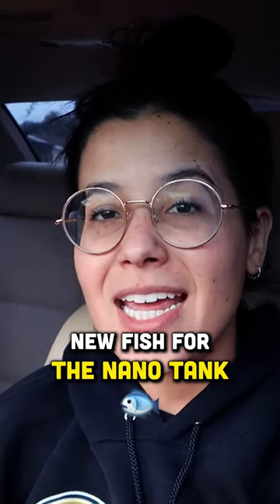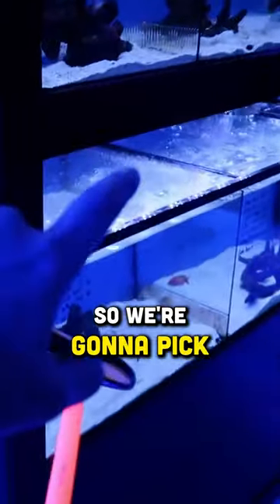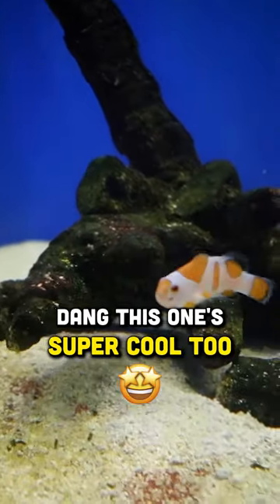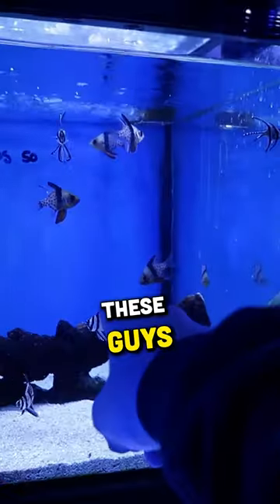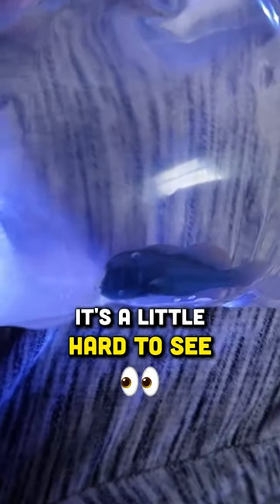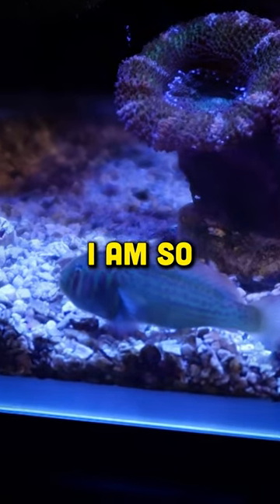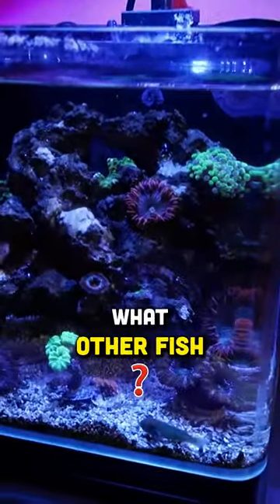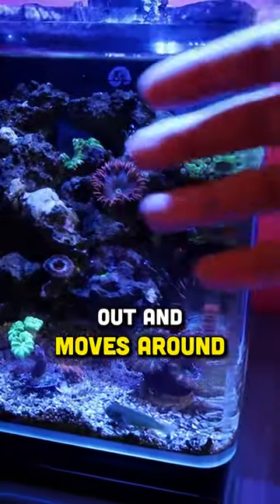I Searched Everywhere for This Nano Fish